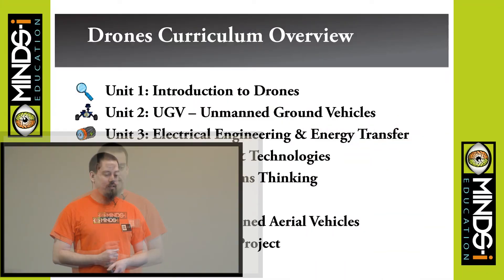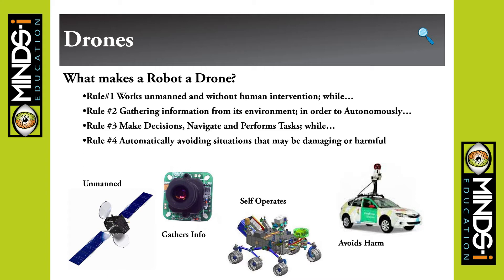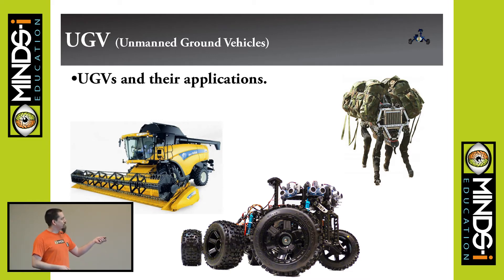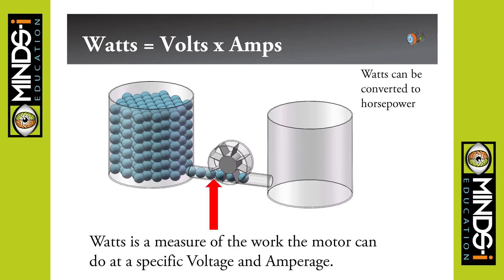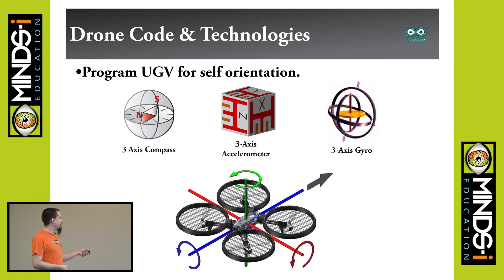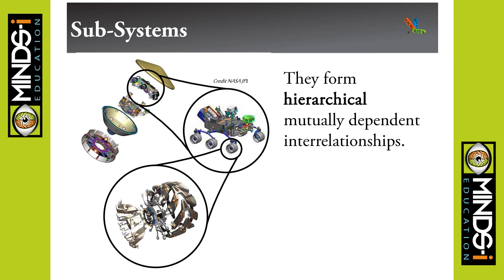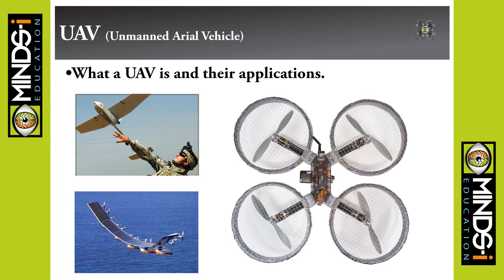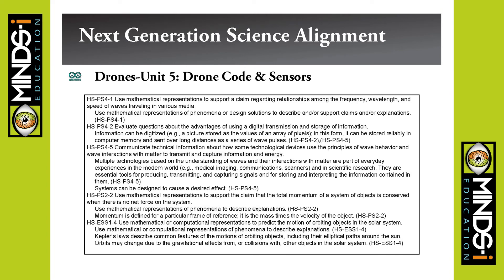Introduction to the Drones Curriculum